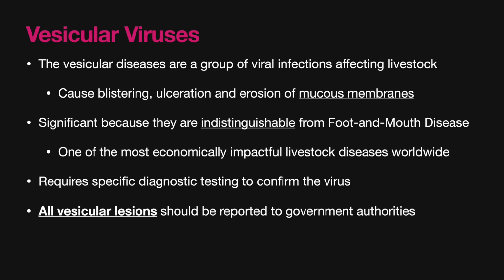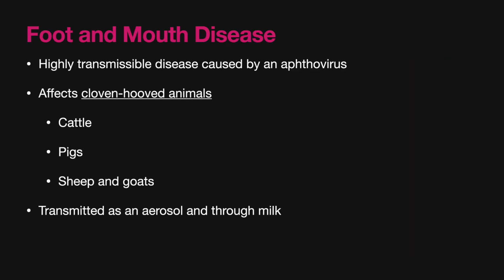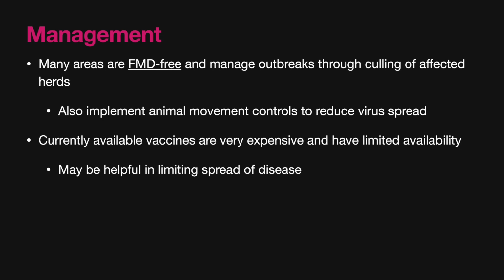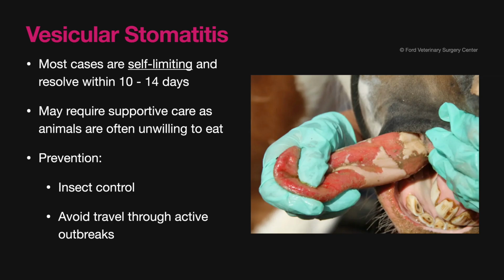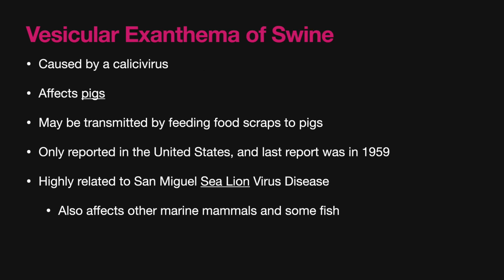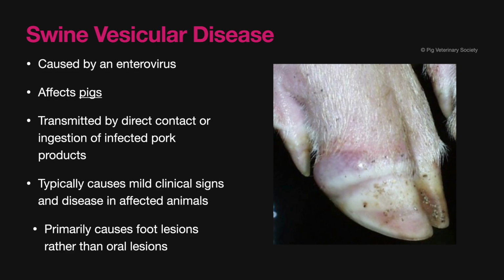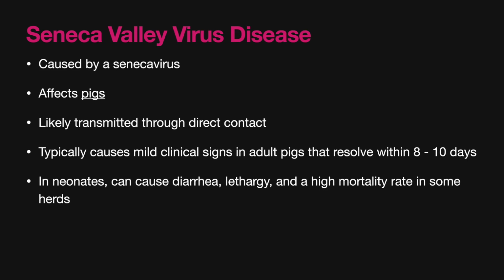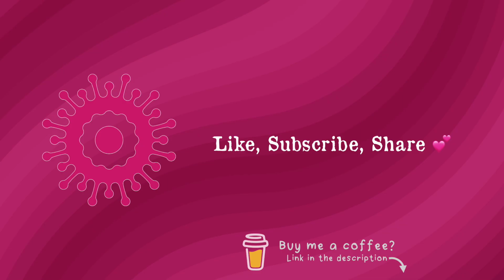Vesicular Viruses - Pathogen Pointers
In this video, we take a look at vesicular viruses as pathogens in our veterinary species. This video is specifically for veterinary students and other veterinary professionals. Produced by a board-certified veterinary pathologist!

00:00 - Introduction
01:23 - Foot and mouth disease
02:13 - Vesicular stomatitis
03:30 - Swine viruses, including vesicular exanthema of swine, swine vesicular disease, and Seneca Valley virus